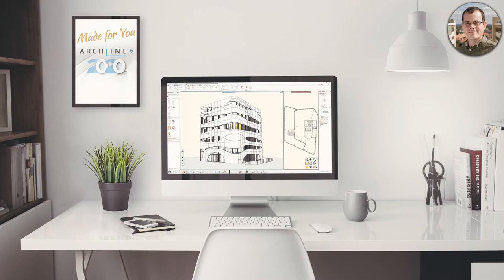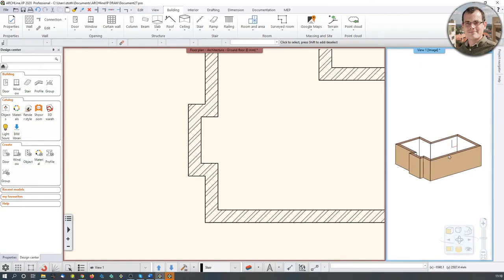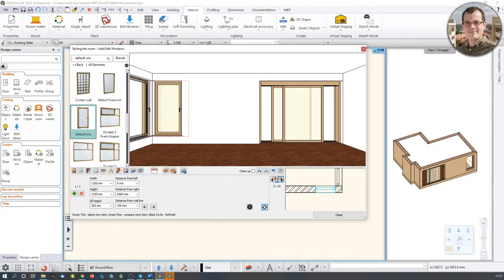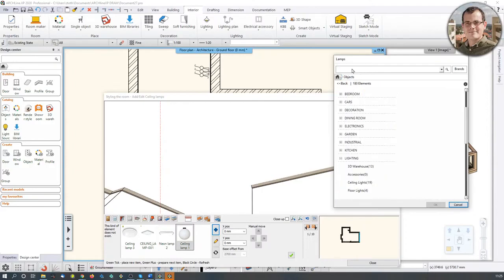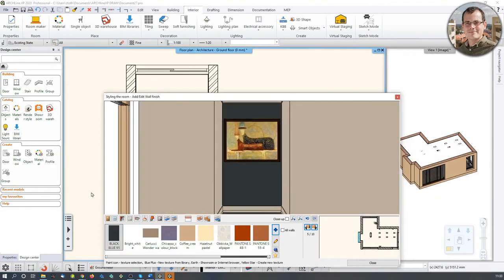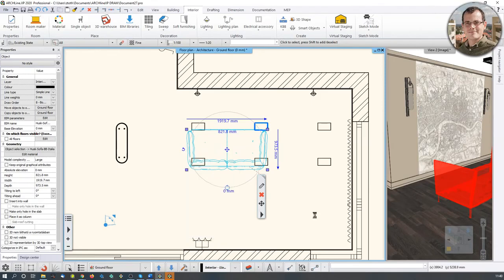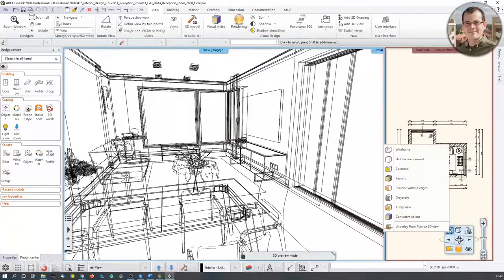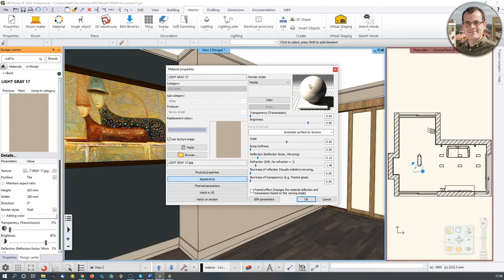#1 Reception Room ARCHLine XP Preliminary Interior Design Course